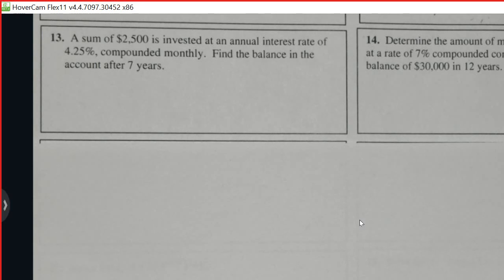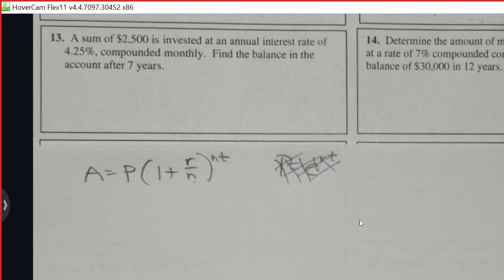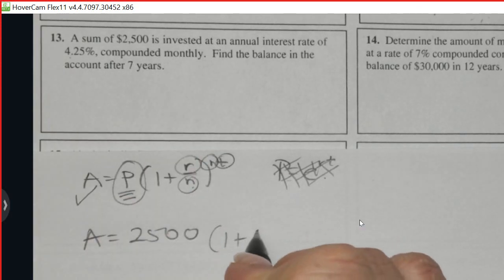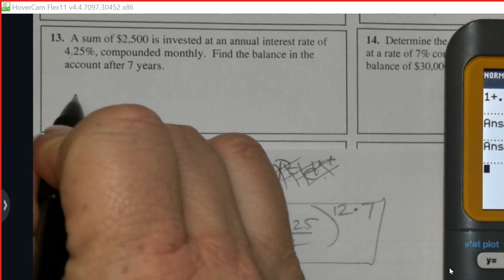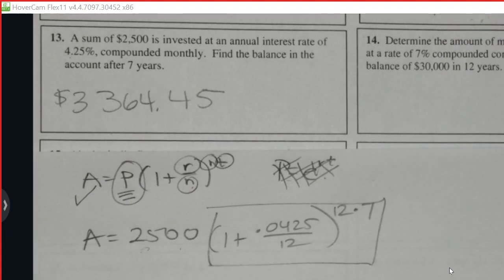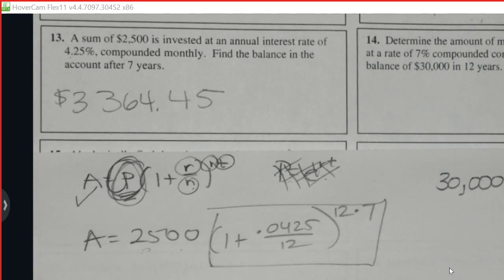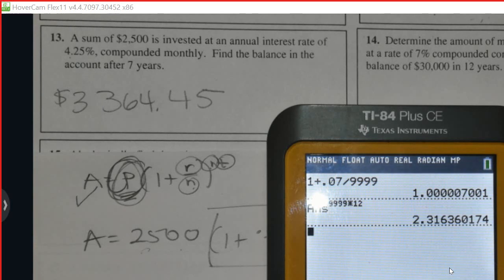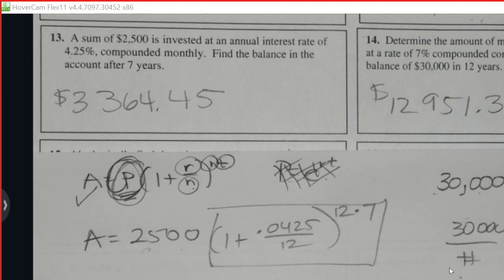Unit Seven Review Questions 13 & 14